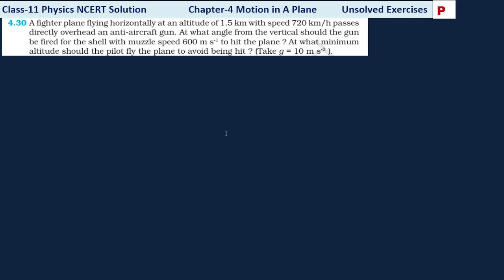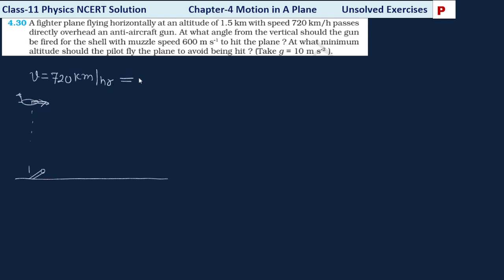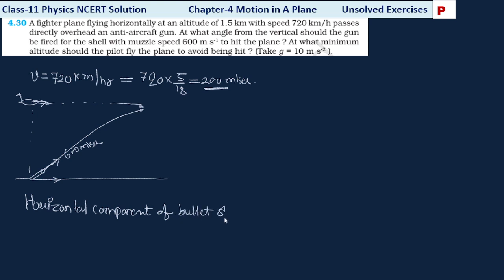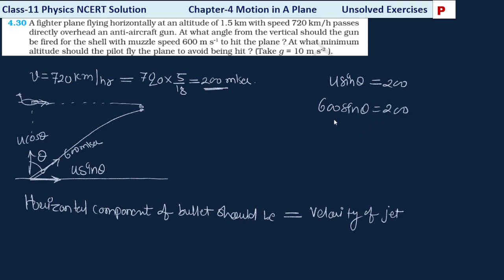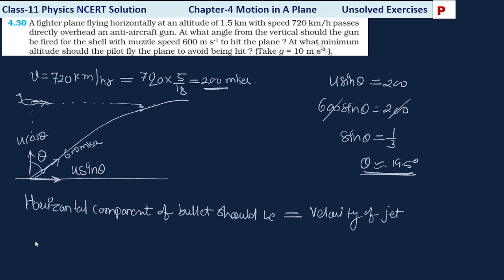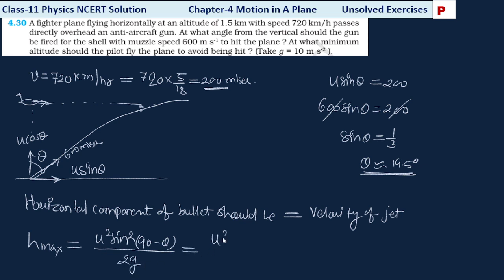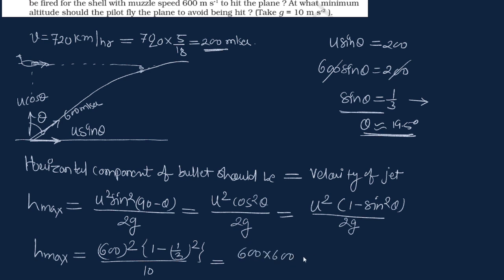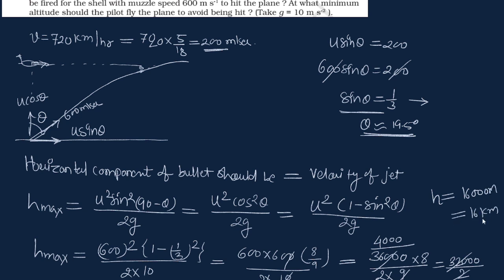Exercise 4 30 Class 11 Physics NCERT Chapter 4 Motion in a plane Solution